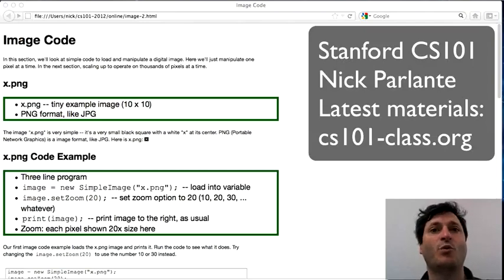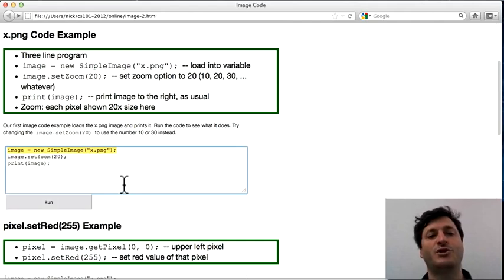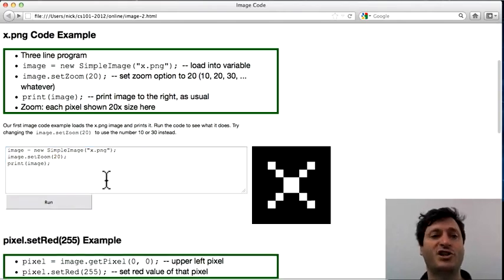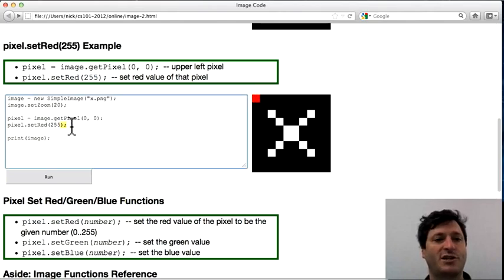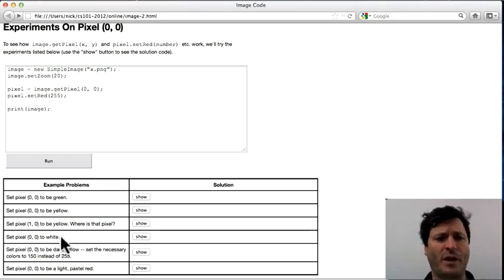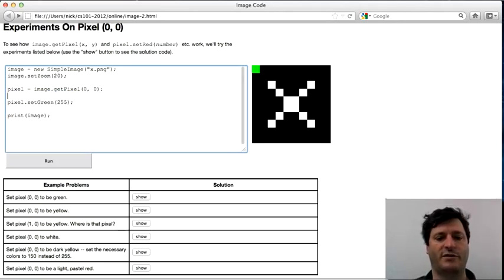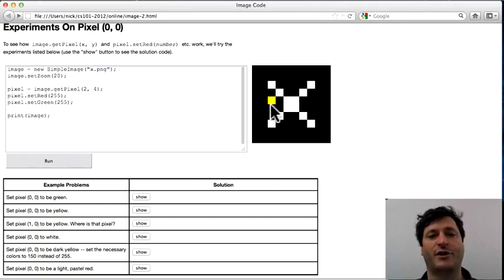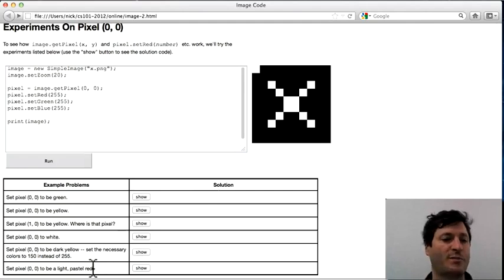1 - 4. Image Code